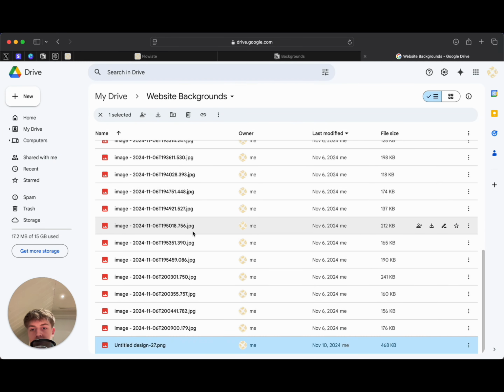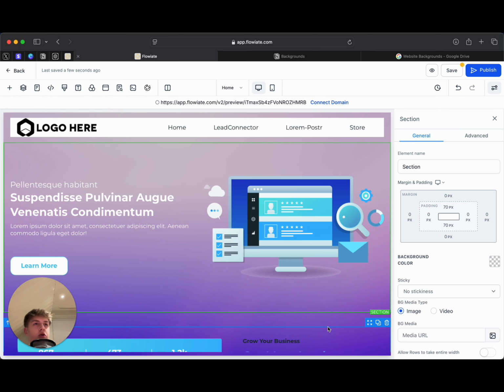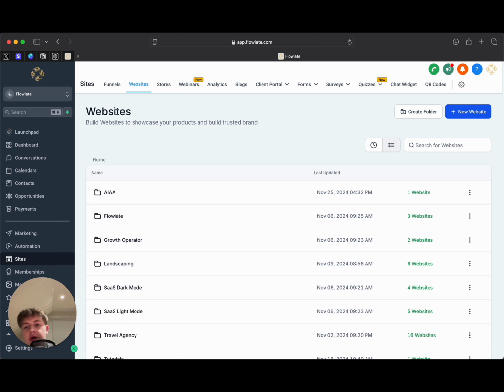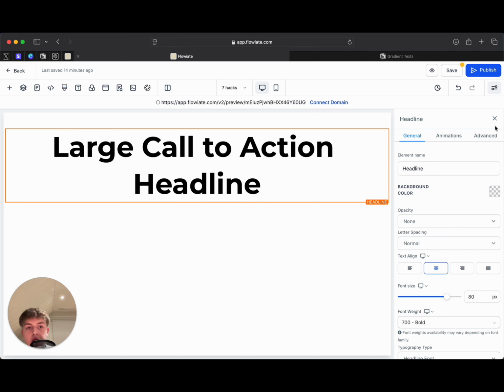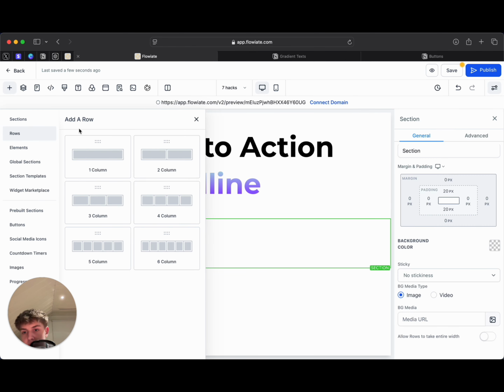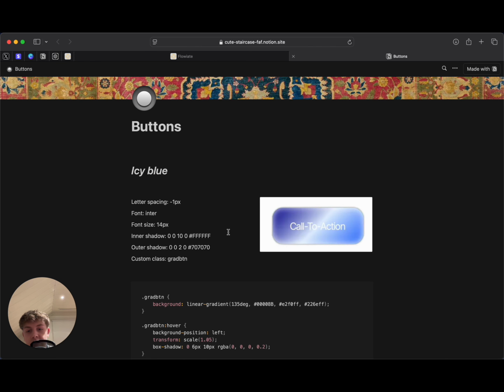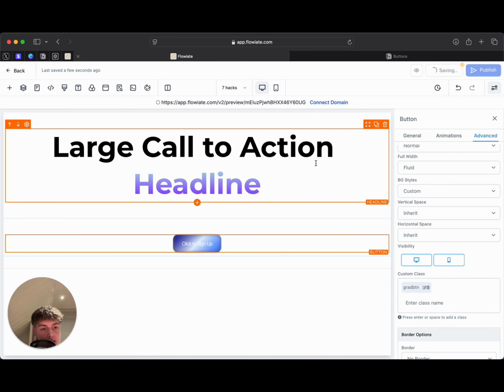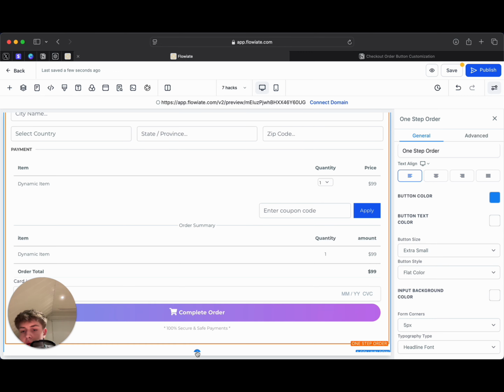7 GoHighLevel Website Hacks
If you want me to build you a website on GHL